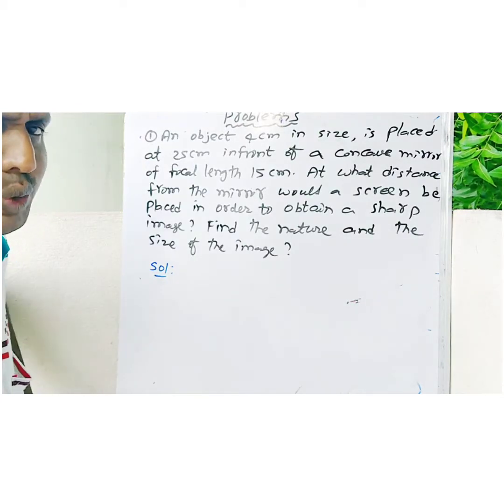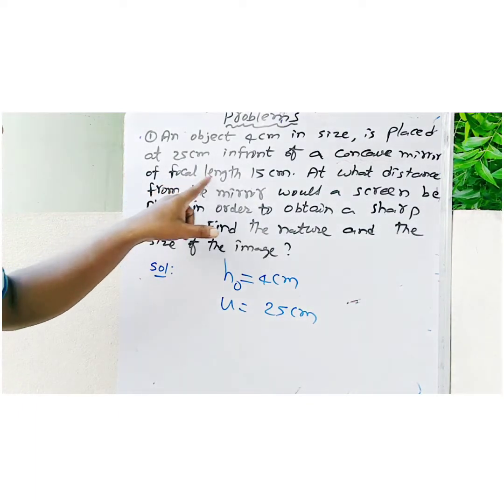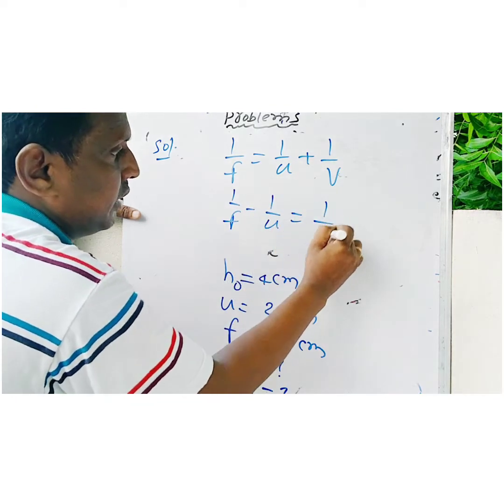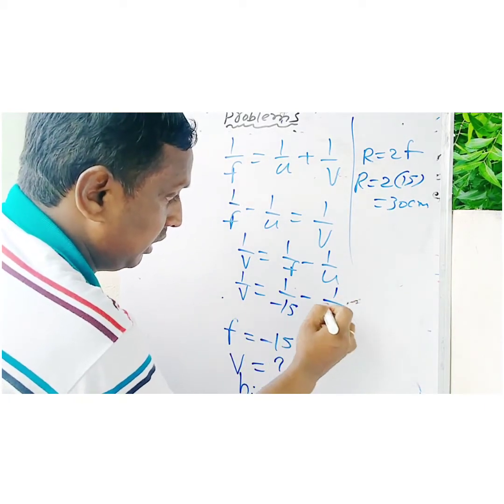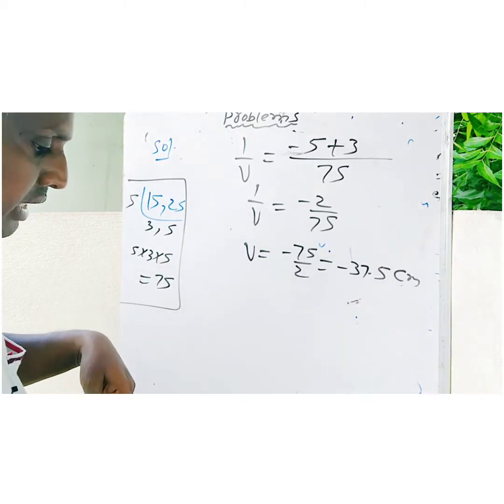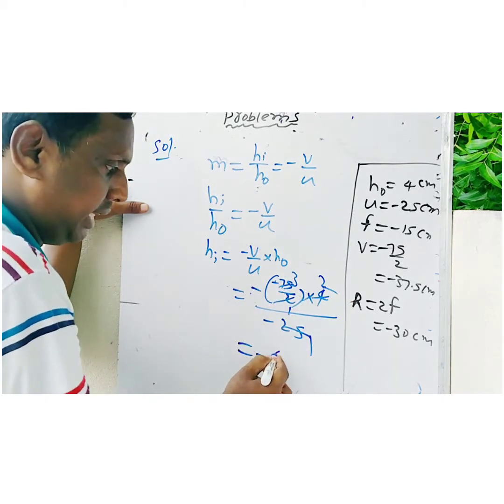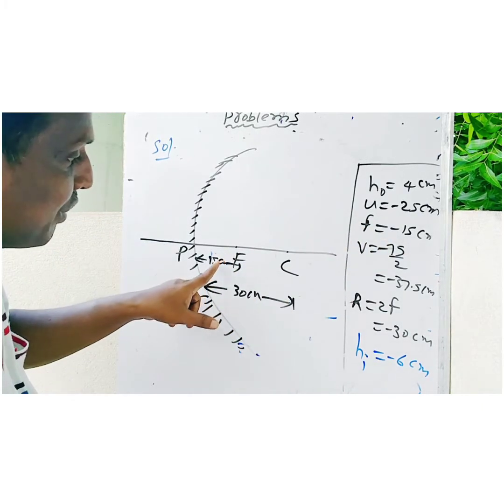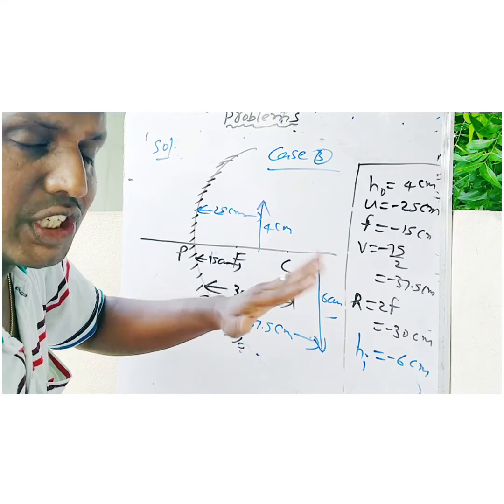Reflection of light at curved surfaces 9 : Problems on mirrors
How to solve problems in mirrors

This problem is from Telangana state Teluguacadamy 10th class physical science

Text Book

Very very important problem

If you know the procedure to solve problem
Then you are able to solve any problem

practice two or three times

useful for intermediate second year students also